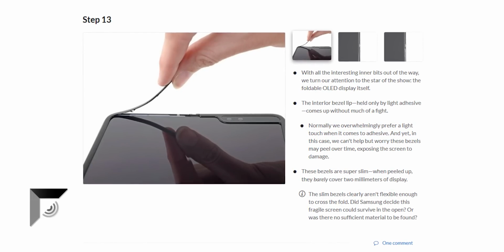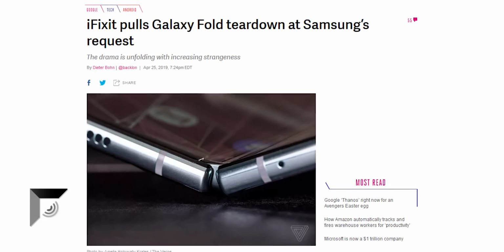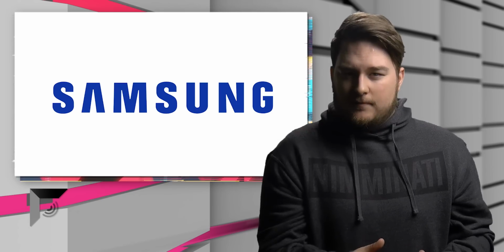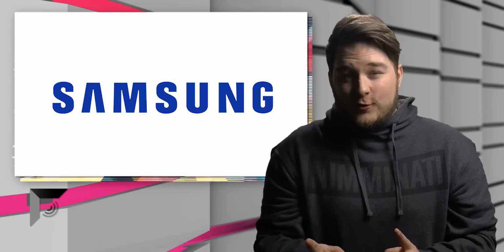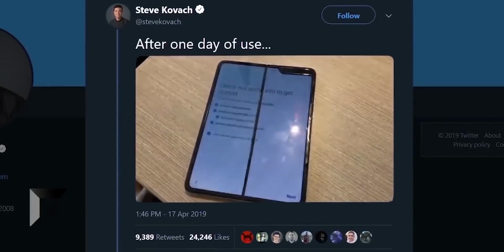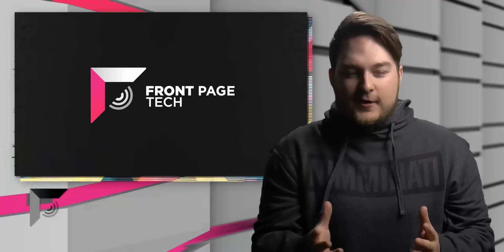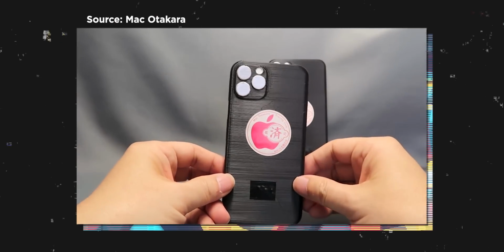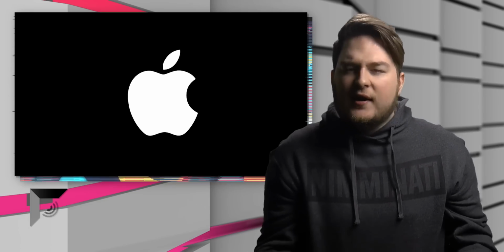Samsung is trying to hide THE TRUTH about the Galaxy Fold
EP. 837 - Samsung is trying to hide THE TRUTH about the Galaxy Fold. A teardown of the Galaxy Fold was done by iFixit and it revealed that the Galaxy Fold was pretty fragile. The post has since been taken down at the request of Samsung.